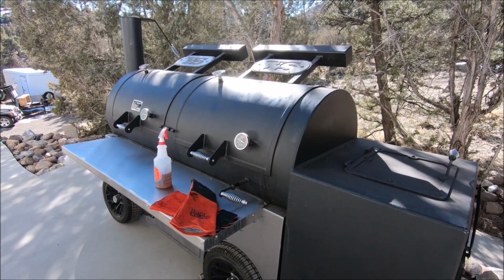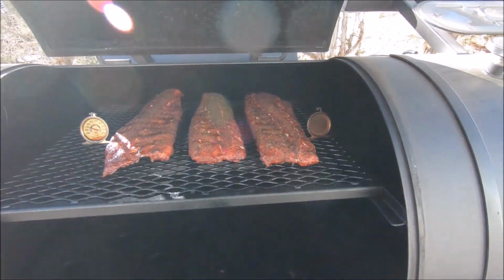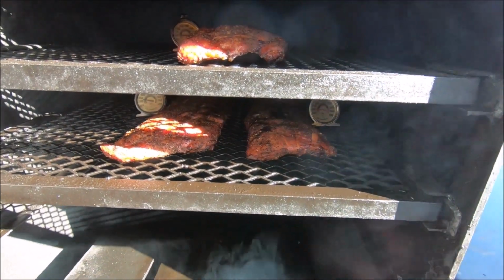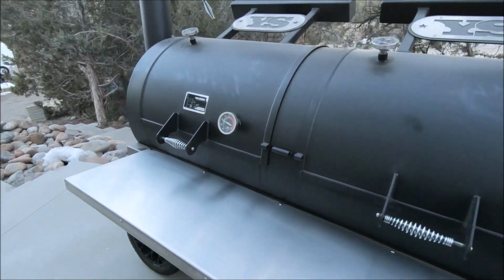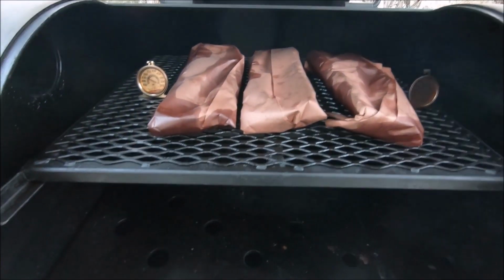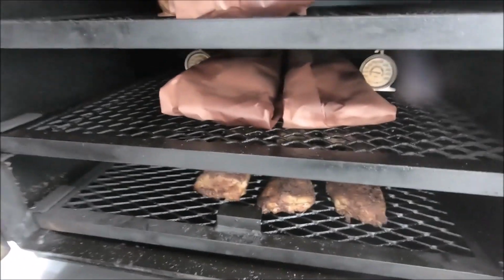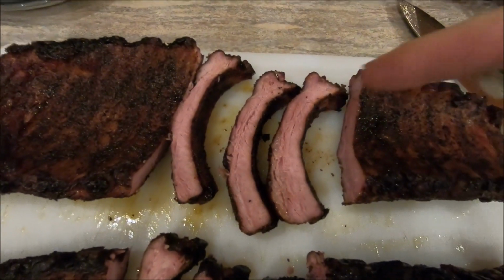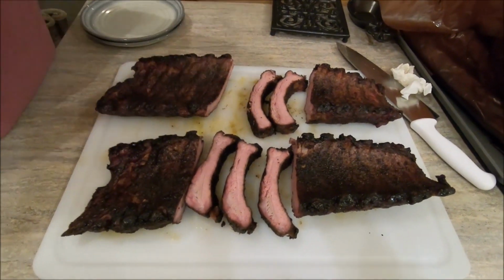GameDay Challenge: Lone Star Grillz Vertical Offset vs. Yoder Frontiersman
Comparing results with a Yoder Frontiersman with an insulated firebox and a Lone Star Grillz vertical offset with an uninsulated firebox.  Skip to 9:26 for our opinion of the result.